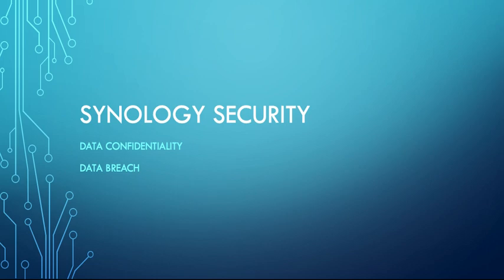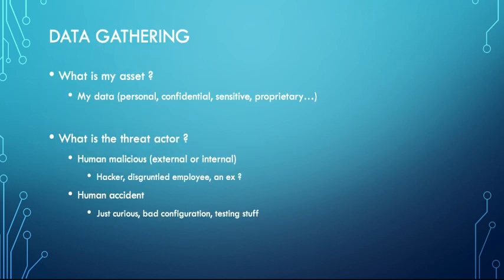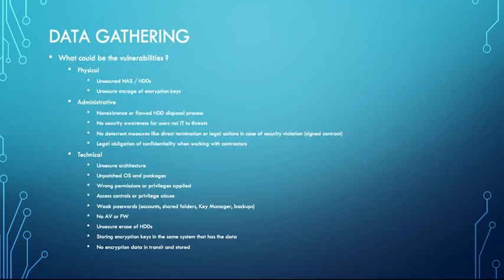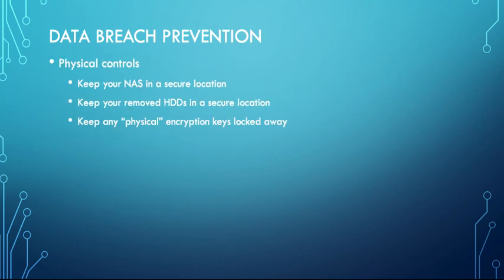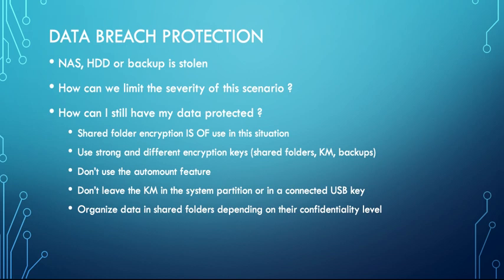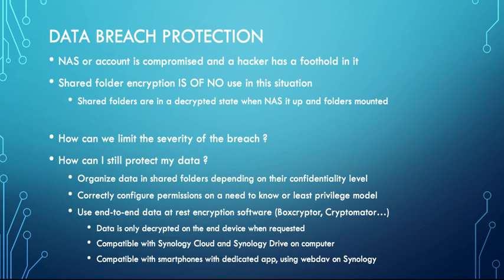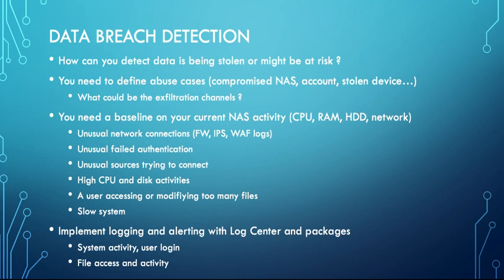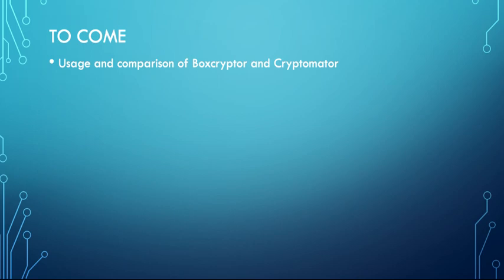17 - Synology, protecting data confidentiality, avoiding data breach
Presentation :
User : youtube
PW : youtube

Hi guys,
A little video to explain how you can ensure data confidentiality on your NAS and how to avoid data breaches.